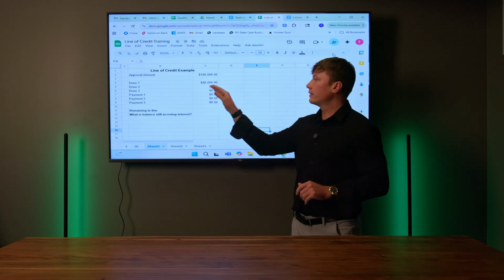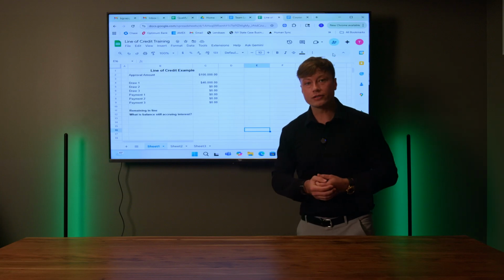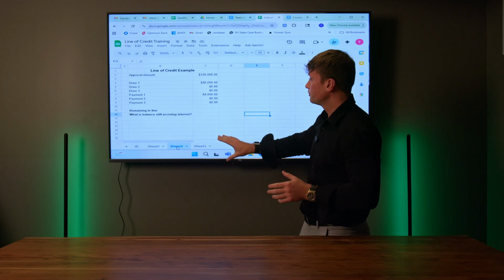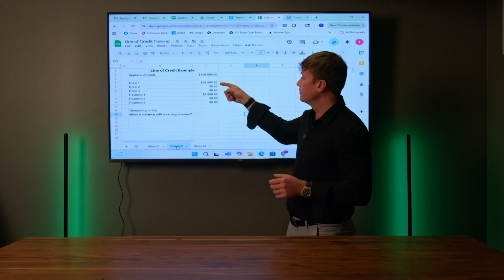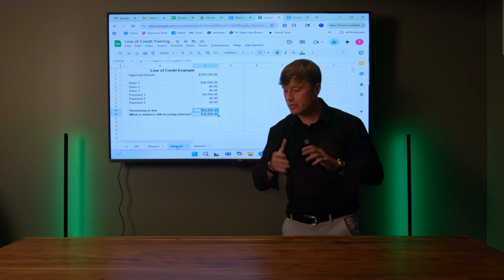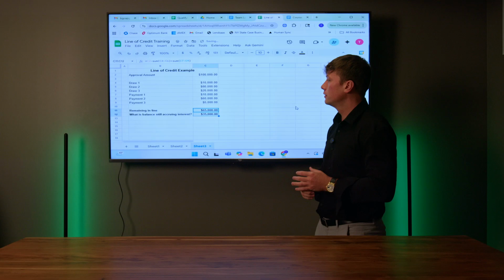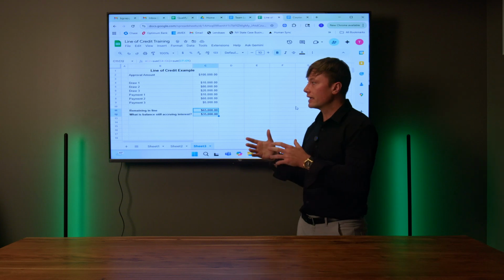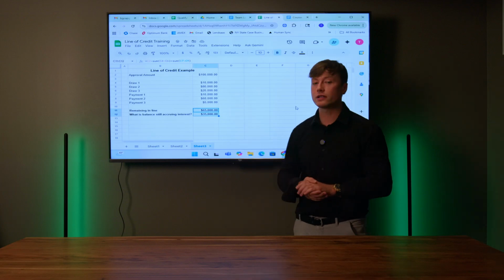LOC Training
In this video, Thad breaks down the line of credit product from the ground up — what it is, why it's the most sought after financial product for small business owners, and why it's the first thing every new broker should be pitching on the phones. He walks through how draws, payments, and interest balances work using simple real-world examples, explains the key differences between a business line of credit and a credit card, and shows you exactly how to pitch it before you ever touch a cash advance. If you're just getting started and want to know what to say on your first cold calls — this is where you begin.
🔑 Topics covered: business line of credit explained, LOC training for brokers, how to pitch a line of credit, MCA broker product training, line of credit vs credit card, how draws and payments work LOC, MCA beginner training, cold calling MCA pitch, Funders Academy training, line of credit for small business

0:01 — Why the line of credit is the most sought after product for small business owners
0:21 — Why new brokers should only pitch the LOC for their first 10-20 applications
1:04 — Why pitching the LOC isn't a bait and switch — and when to blend products
1:22 — Why renewals are where the majority of your long-term income comes from
2:08 — Example 1: $100K line, $40K draw — what's remaining and what's accruing interest
3:07 — How the LOC works exactly like a credit card — just bigger and backed by the business
3:55 — Example 2: Adding a payment back into the line and recalculating the balance
4:32 — Example 3: Multiple draws and payments — working through the full calculation
5:28 — Key differences between a LOC and a credit card: cash access, approval size, personal credit